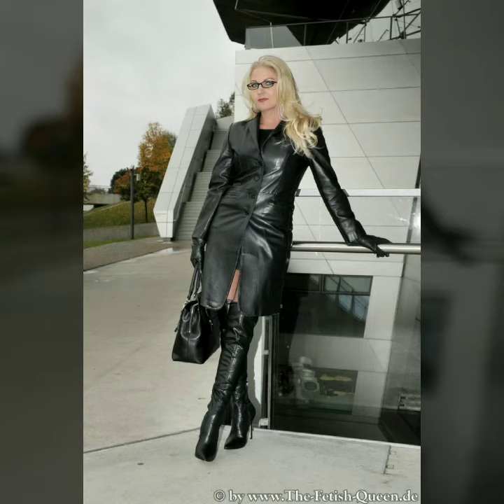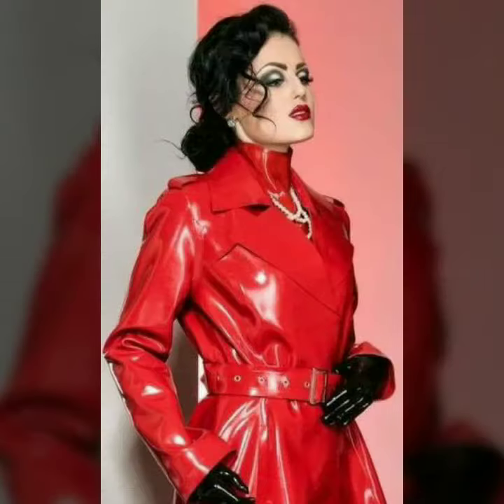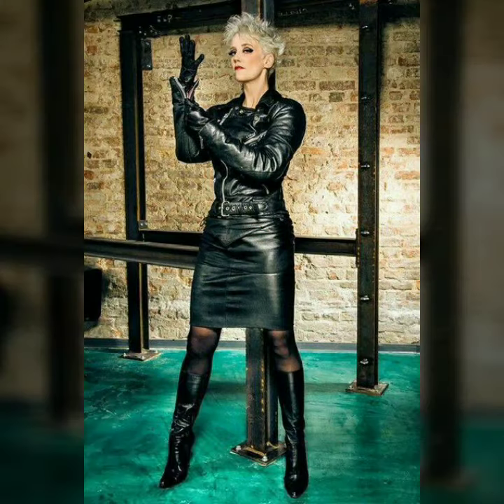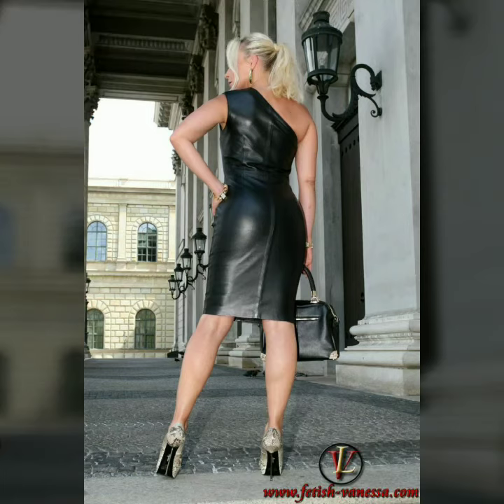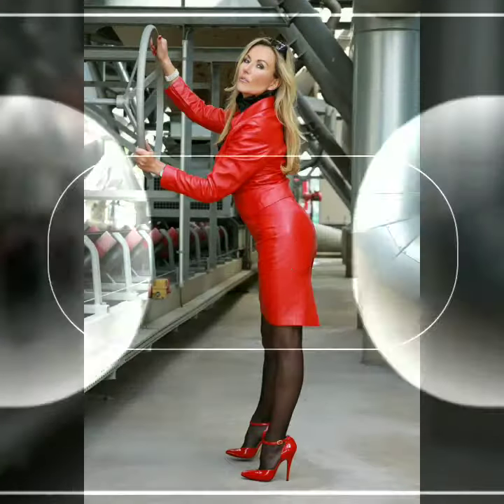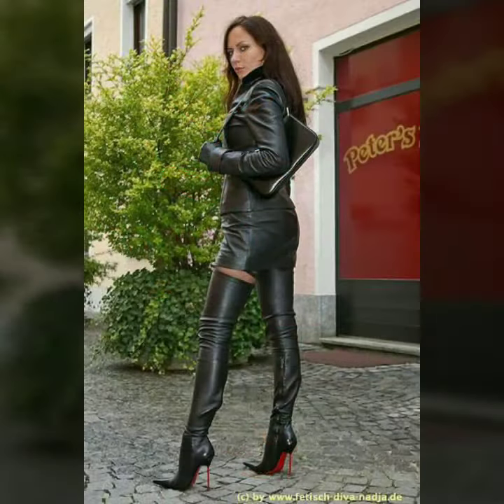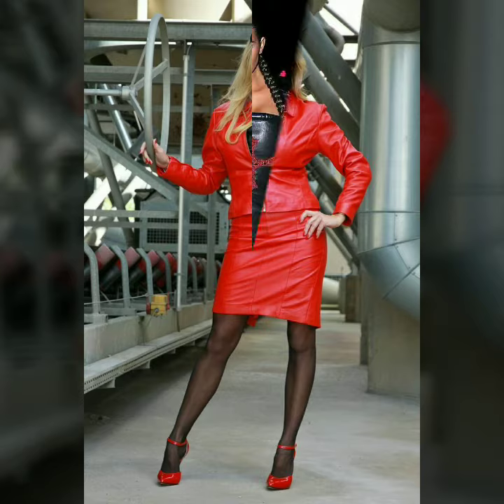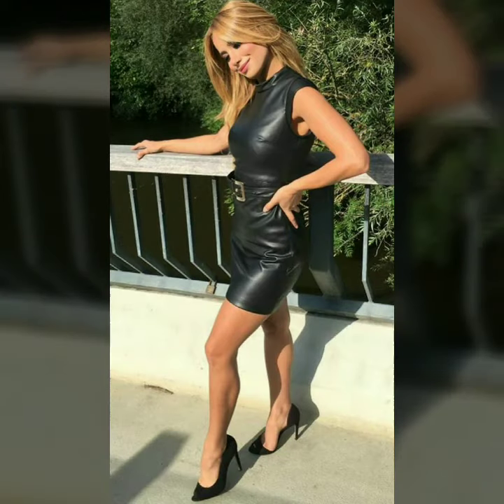Trendy leather outfits for women & girls